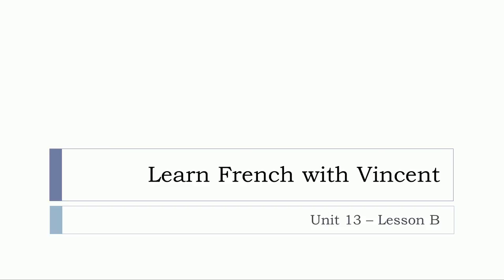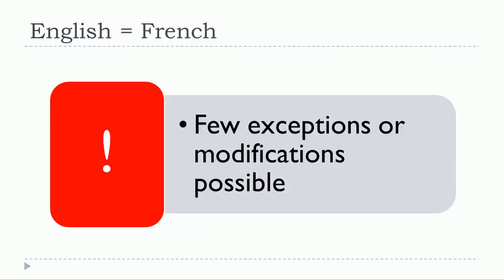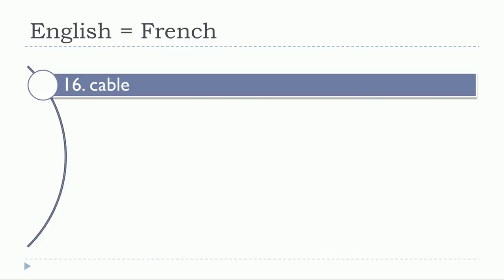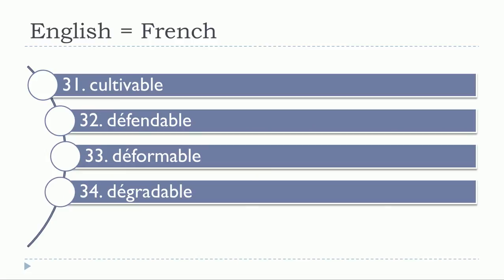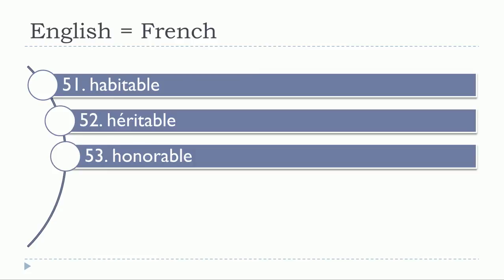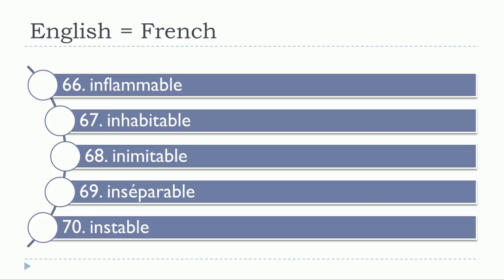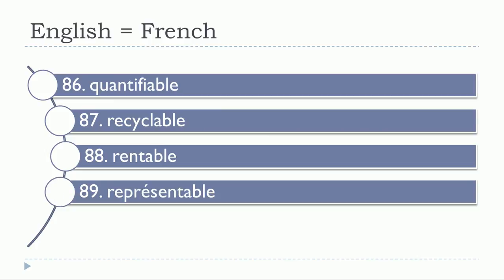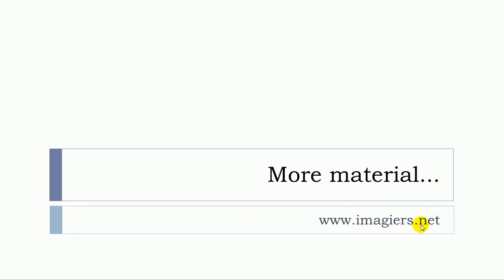Learn French - Unité 13 - Leçon B - Identical words in English and in French -ABLE